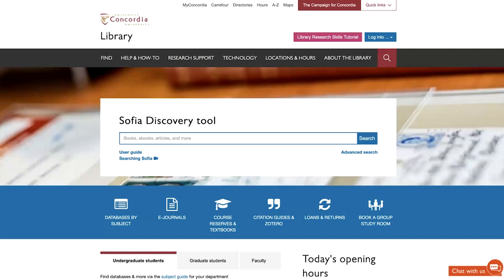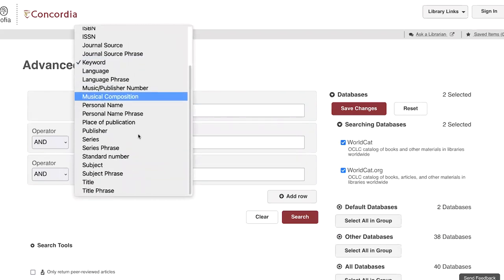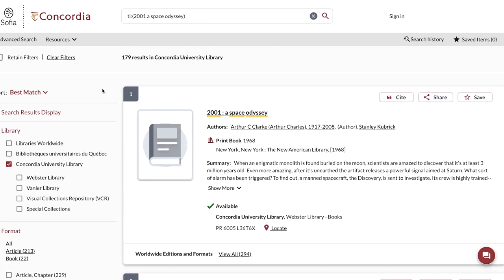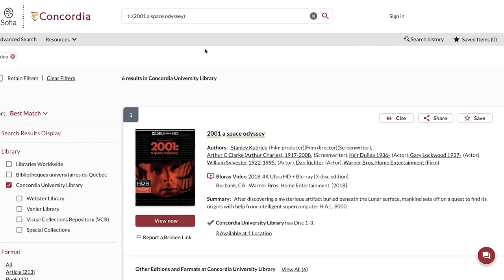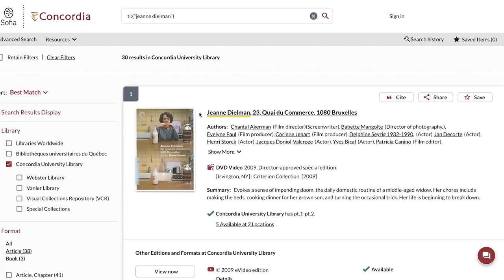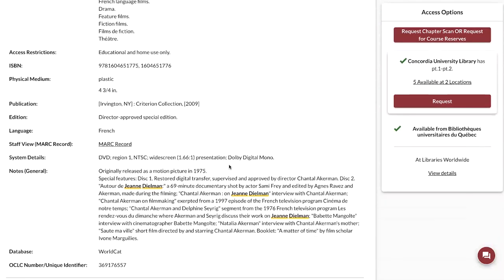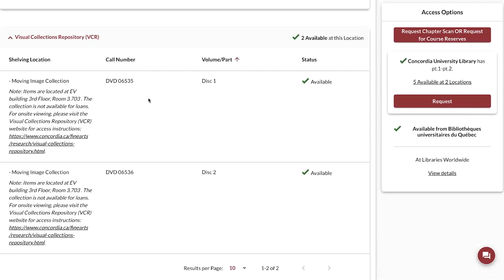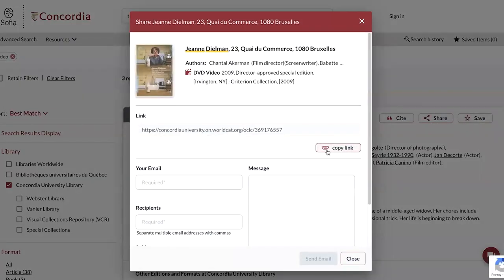Searching for Film and Video by Title Using Sofia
An information capsule created to support Concordia University students and Faculty to locate and identify film and video resources using the Library's discovery tool, Sofia Special attention is given to locating resources from the newly catalogued Visual Collections Repository (VCR) film collection (to learn more on the activities of the VCR

For more tips on locating resources using Sofia Discovery Tool, see the Library's Find section

For discipline-specific research support, please consult the Library Subject Guides and contact your subject Librarian

Music: Oleg Fedak (user_id:30064790). Futuristic Logo. Pixabay. Accessed June 2, 2023.